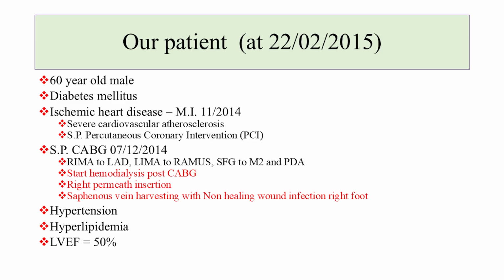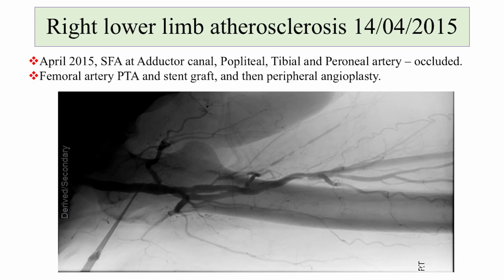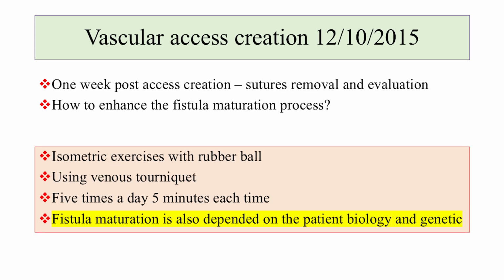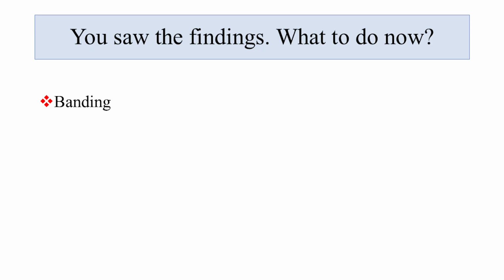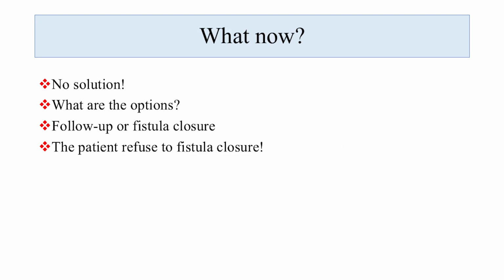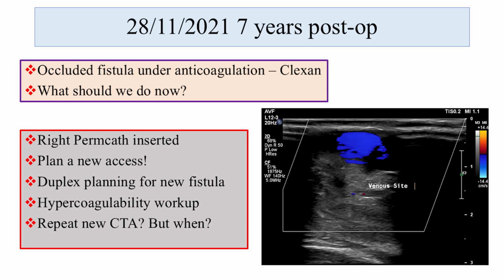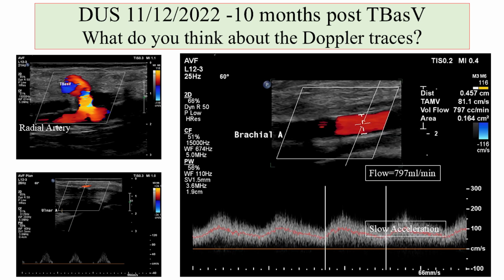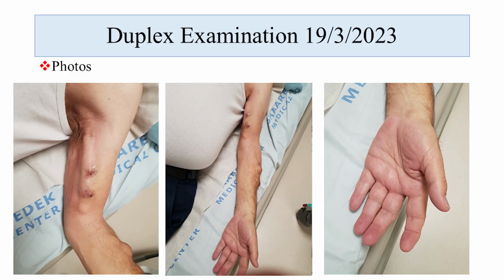Management of Vascular Access Creation, From radial cephalic fistula to basilic vein transposition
This is a fascinating story of Vascular Access creation and its management over eight years of follow-up, and it is continued in dialysis UpToDate.